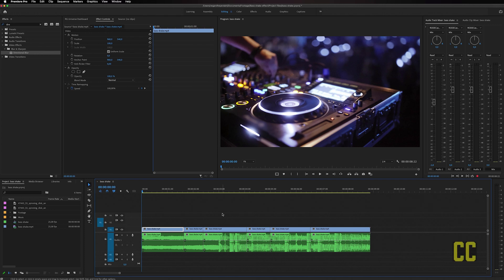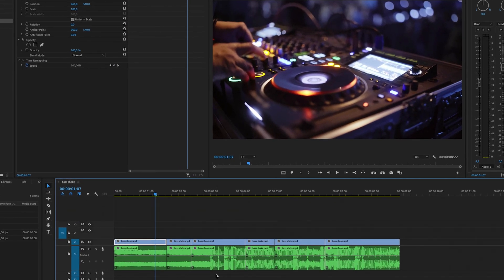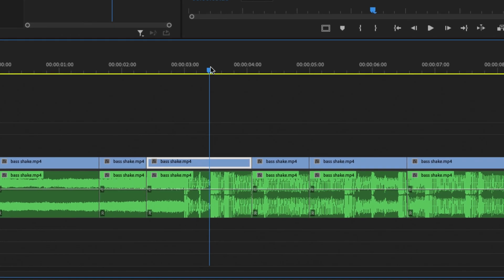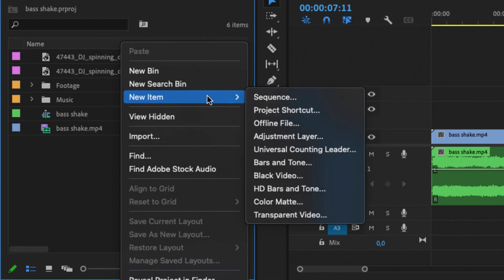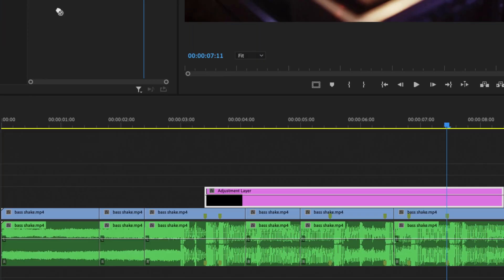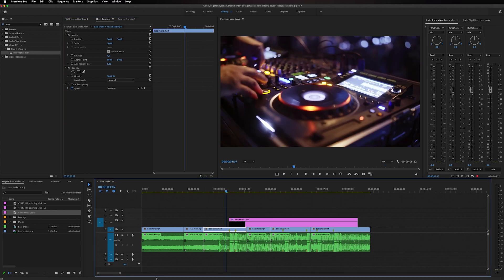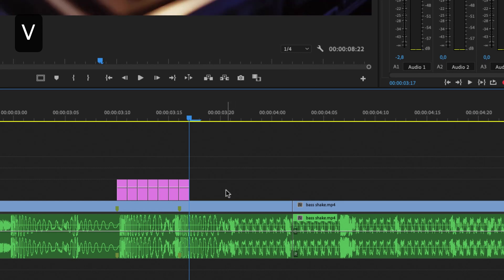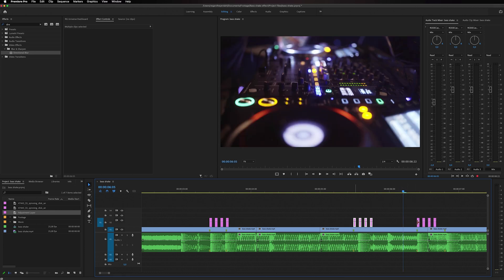How To Do Bass Shake Effect Premiere Pro Tutorial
Learn The Bass Shake Effect For Premiere Pro in this easy to understand tutorial. The bass shake effect is a very cool effect to use on bass hits to make it shake and is a popular effect for use in Music videos etc. I will show you How to make the base shake effect super easy in this tutorial.